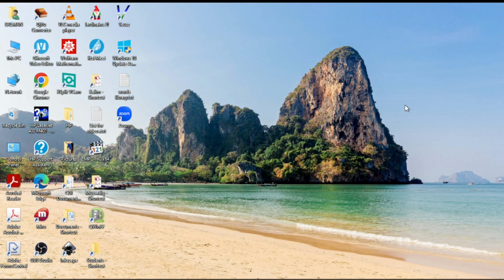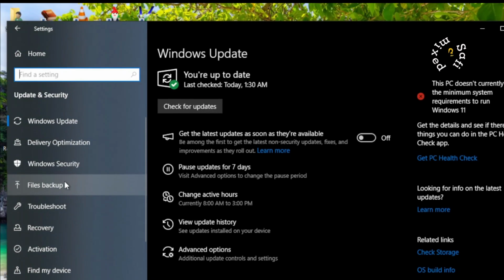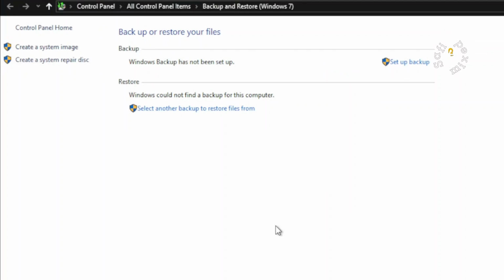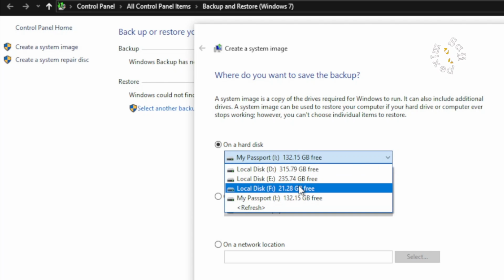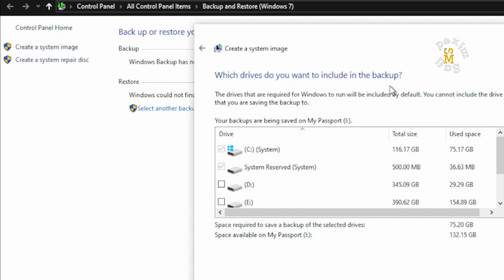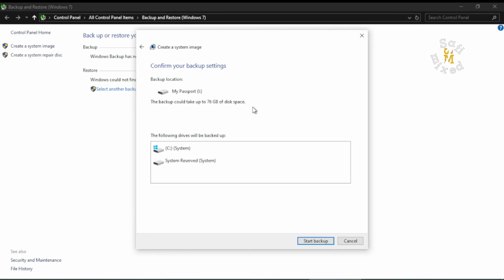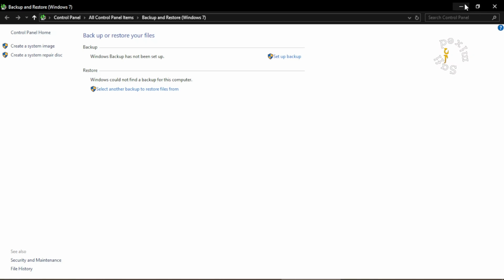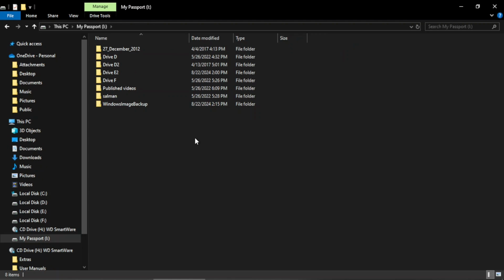How to create Windows 10/11 image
How to create image of windows 10 and 11?
How to repair windows 10 and 11,
How to create Windows repair disc?
How to create bootable usb?
Windows settings,
Windows backup,
How to backup windows 10 and 11?
Windows image on external disc,
How to backup installed software on Window?
How to restore Windows 10 and 11?
How to create system image?